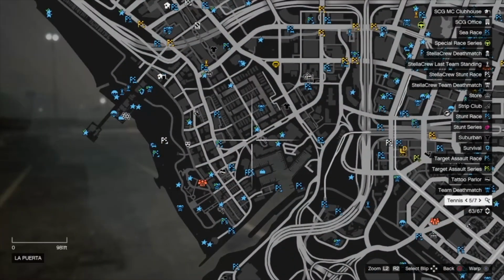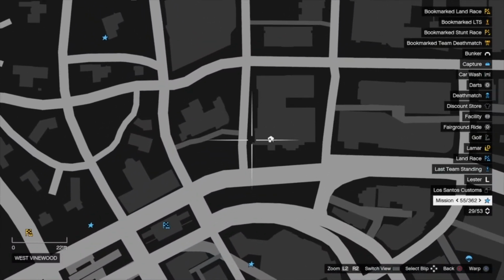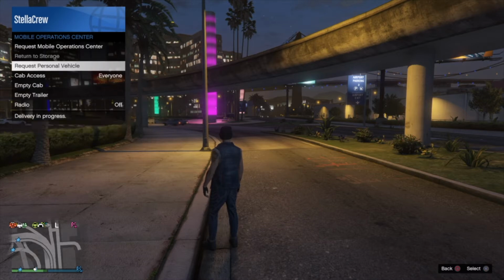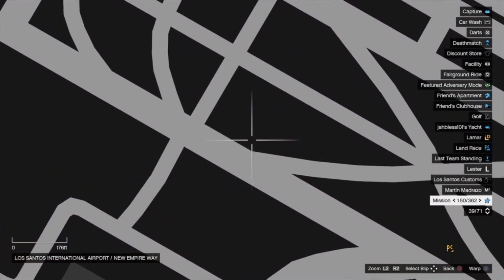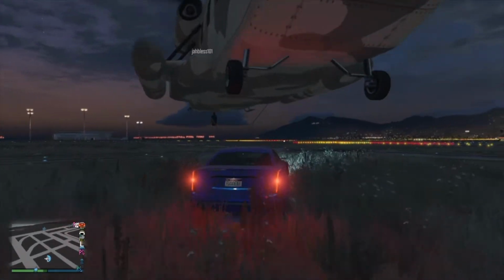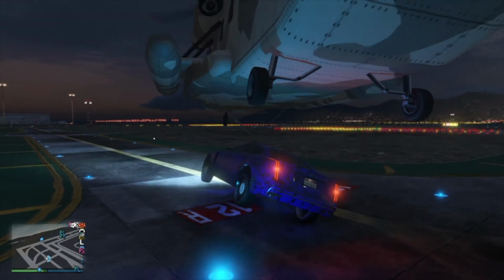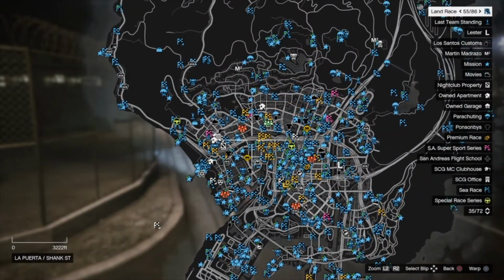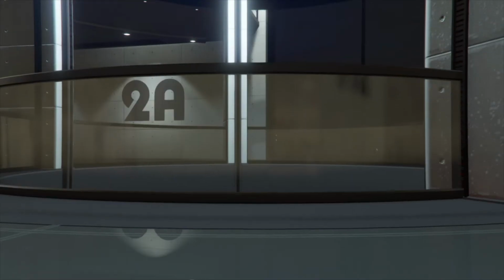GTA 5 Online - **PATCHED** DUPLICATION GLITCH USING TELEPORT....By Stella Crew!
Stella Crew is a group of people all over the world who have a passion for the game, Grand Theft Auto V.   Crew members consist of people who love the Vehicles, Stunts, Money and Guns.

We do it all!! Host the Occasional Car Meet or Team Death Match, but mostly just like to have fun in this crazy city of Los Santos.

For those who don't already know, the origin of Stella Crew is based on the Leaders Obsession for the great Beer, Stella Artois. We are a Canadian based crew but welcome members from any country or origin!

Always looking for new members, visit our Social Club link to apply now!!